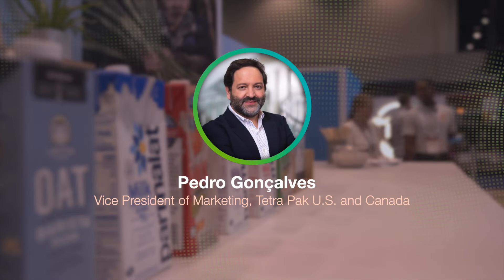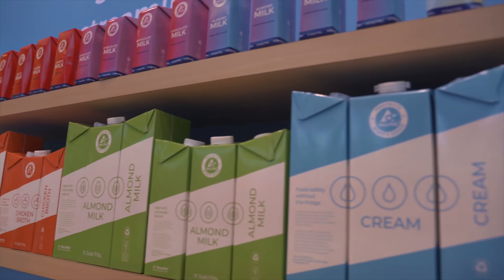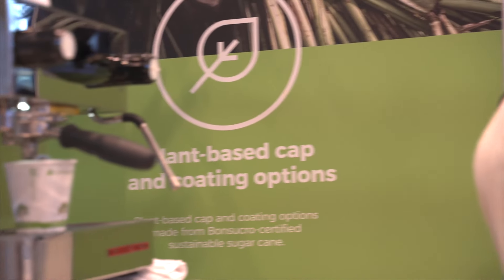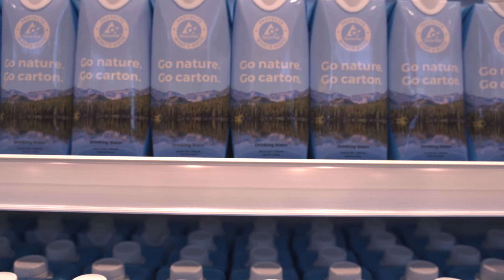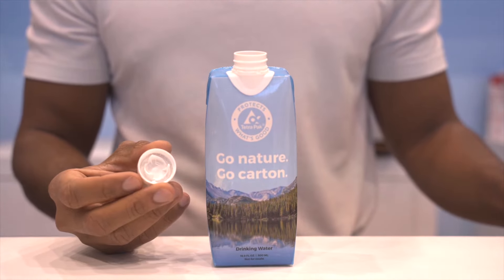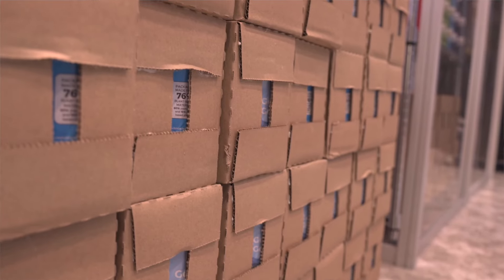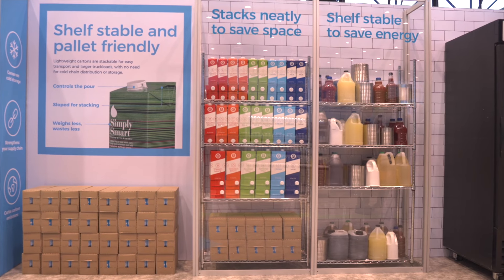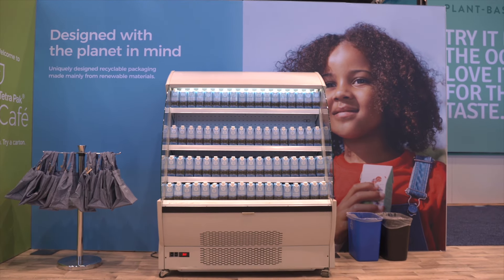How Eco-friendly Packaging Options Can Streamline Restaurant Operations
Pedro Gonçalves, vice president of marketing for Tetra Pak US and Canada, talks with Nation’s Restaurant News about how investing in products with smarter packaging can pay dividends for restaurants. Learn how new sustainable packaging not only leads to less impact on the environment, but also means longer shelf life and easier handling and storage in day-to-day restaurant operations.